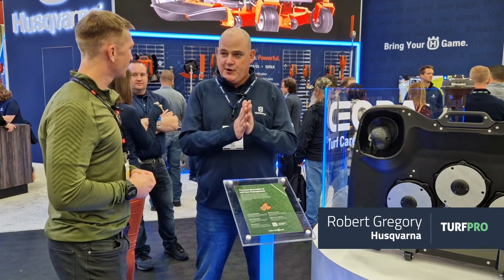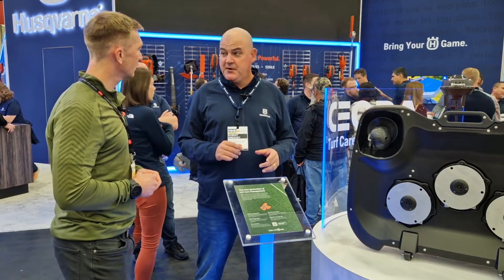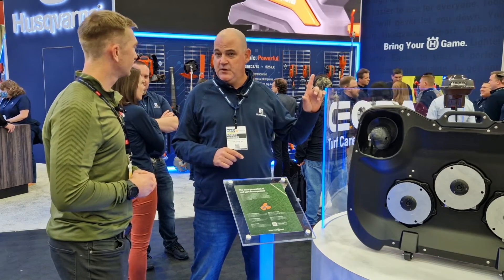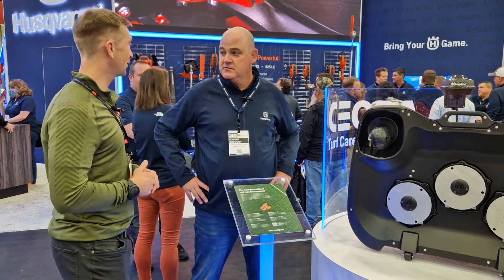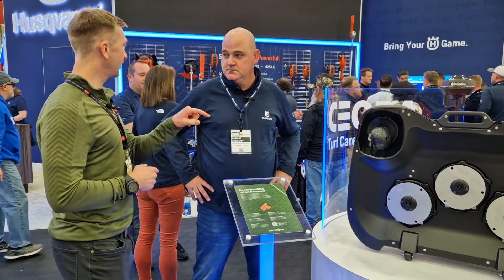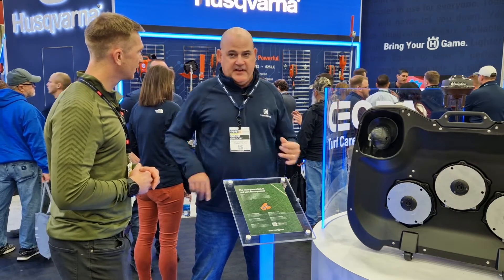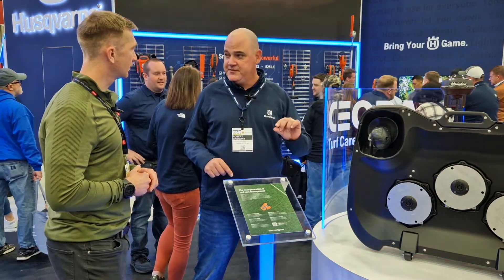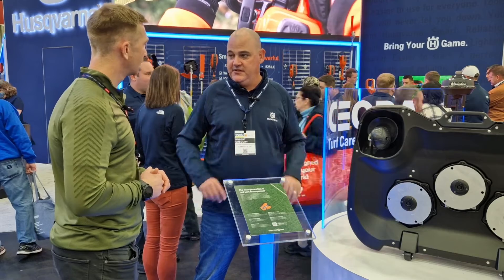Turf Pro meet Husqvarna at Equip Exposition 2022 (Robert Gregory)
Equip Exposition 2022 - Danny Lewis speaks to Robert Gregory from Husqvarna